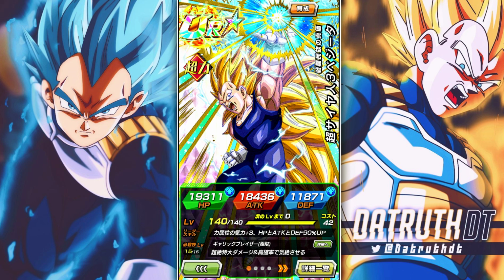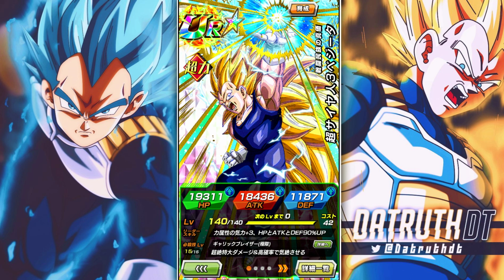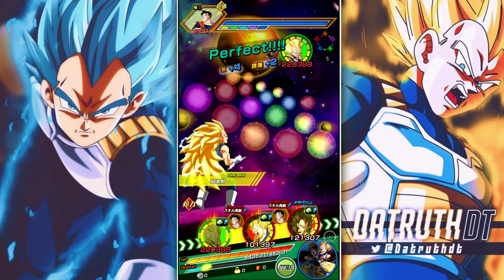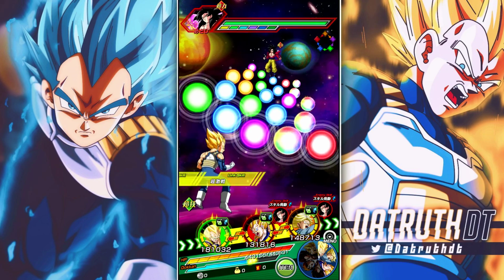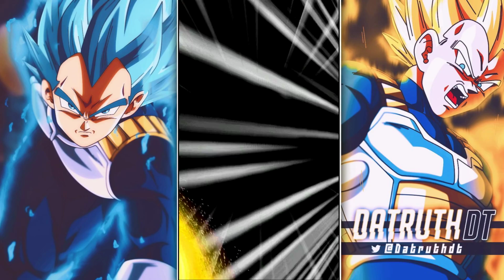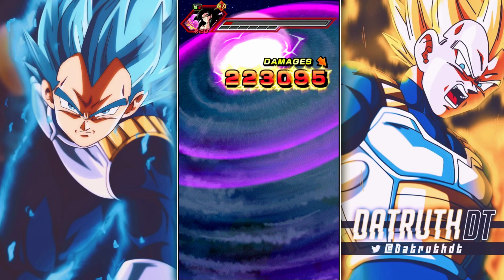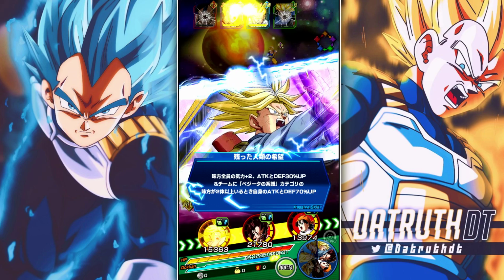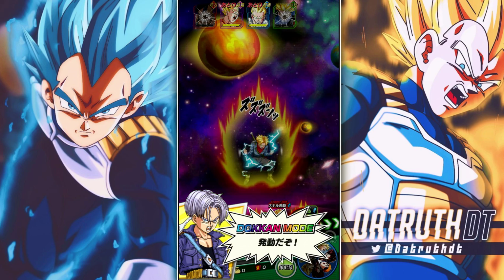HOW GOOD IS HIS EZA? 100% RAINBOW STAR STR SSJ3 VEGETA SHOWCASE! (DBZ: Dokkan Battle)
Video Title: HOW GOOD IS HIS EZA? 100% RAINBOW STAR STR SSJ3 VEGETA SHOWCASE! (DBZ: Dokkan Battle)